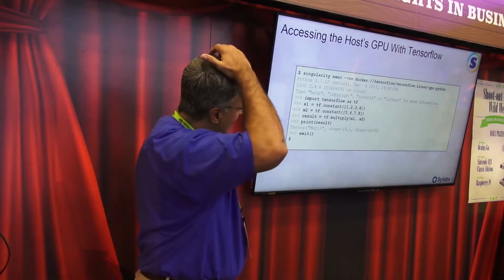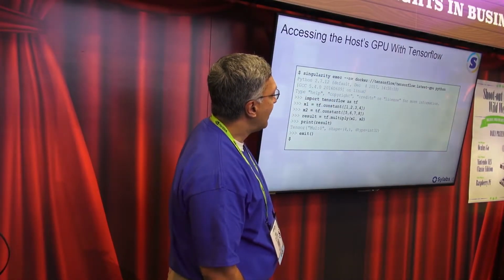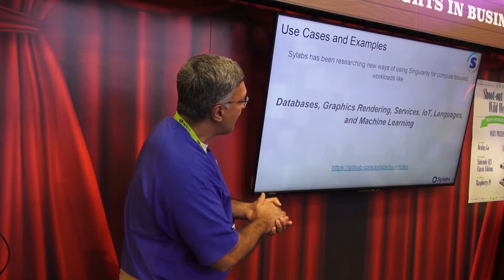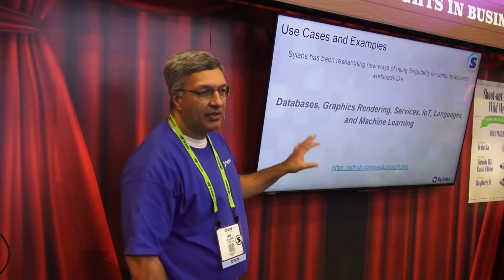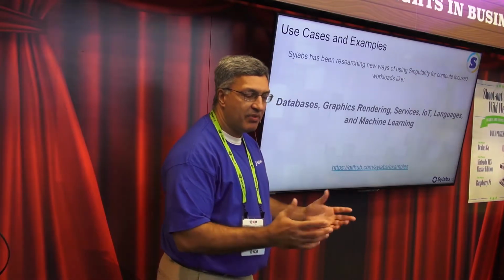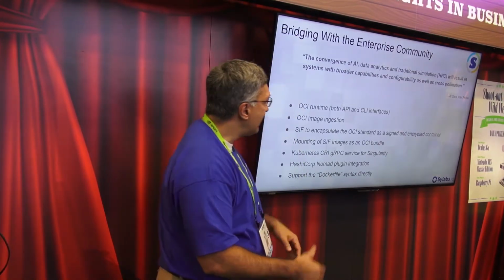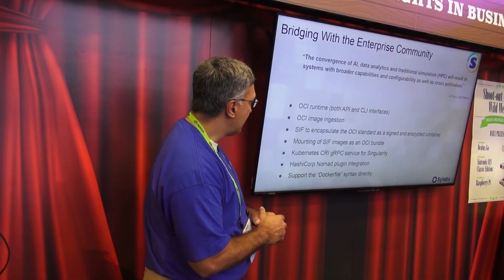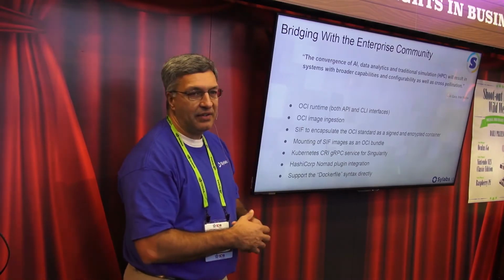Ian Lumb at Sylabs - Singularity Containers on SLES: The Perfect Fit for Enterprise Performance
Ian Lumb, Technical Writer at Sylabs talks about Singularity Containers on SLES: The Perfect Fit for Enterprise Performance

SUSE had a strong presence at the SuperComputing18 conference in Dallas, November 12-15. The theme this year was HPC Inspires, bringing together computing systems and brilliant minds in the continuous pursuit of improving our world as never before, allowing us to analyze many points of data to make groundbreaking discoveries in all fields of inquiry. One of the main attractions in our SUSE booth (3251) this year was a Partner Theater – and we lined up great content that many of our High-Performance Computing partners will be sharing with you.